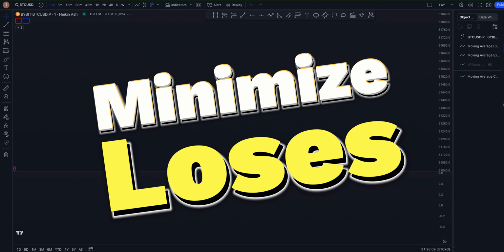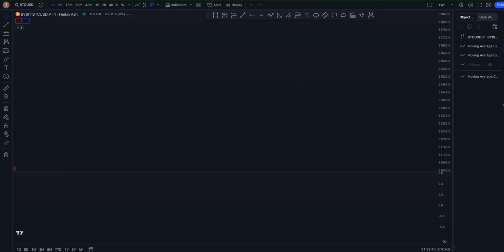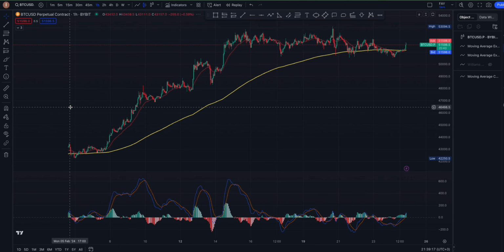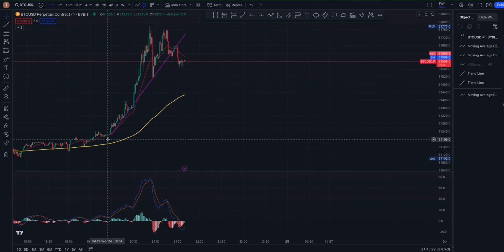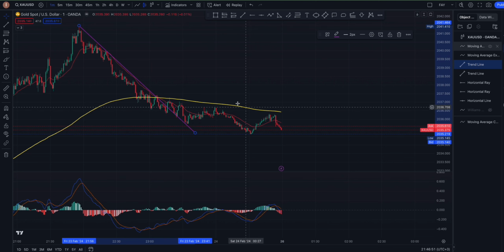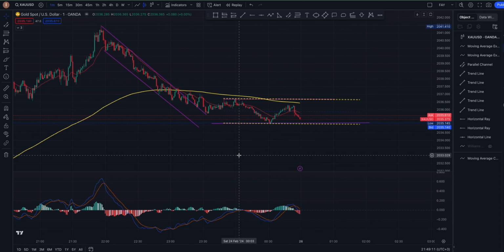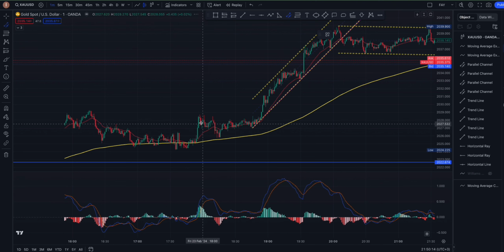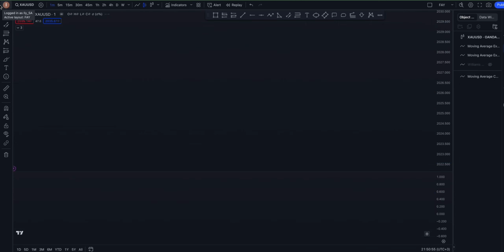Best Trendline Trading Strategy You Need To Watch Now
In this video, I show you the BEST and MOST SIMPLE trendline trading strategy that NO ONE talks about on Youtube. Combine trend lines and price action is one of the most important trading concepts a trader must learn to become profitable and successful. Why do we use Trendline?  We use it for two reasons. The first reason we use trend lines is because trend lines can act as a form of support or resistance. The second reason we use trend lines is because they can tell us that a trend is reversing or over.

One primary purpose of trendlines is to help traders identify the direction of the market trend. By connecting consecutive higher lows in an uptrend or lower highs in a downtrend, trendlines clearly illustrate whether the market is experiencing bullish or bearish momentum.